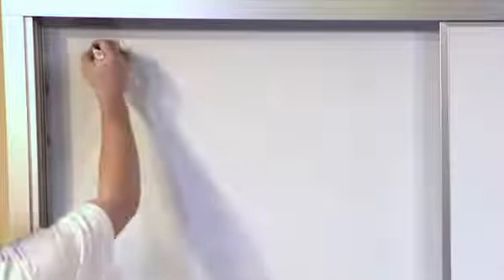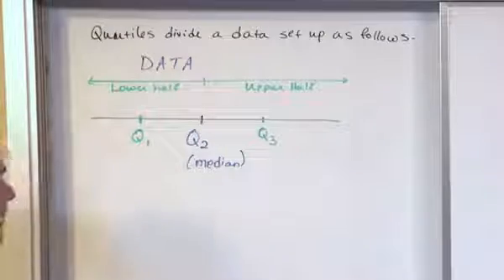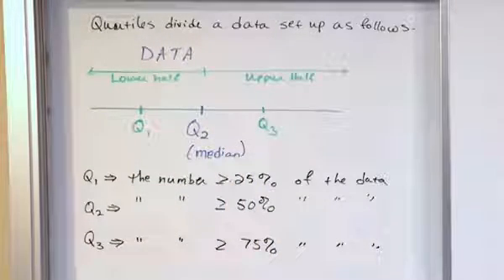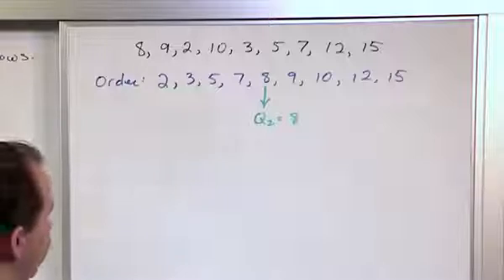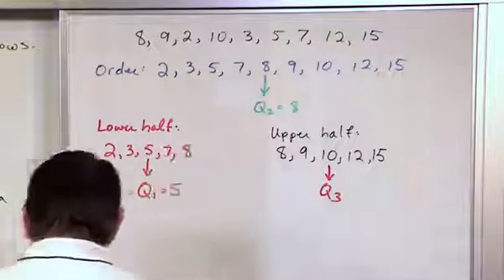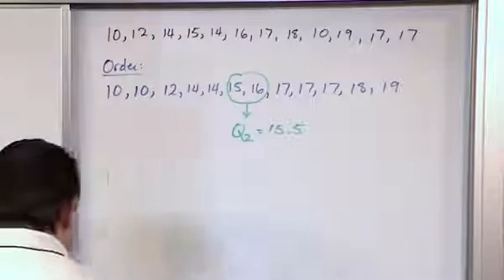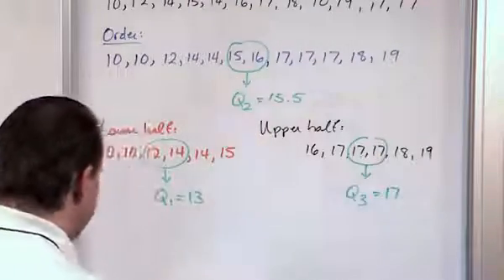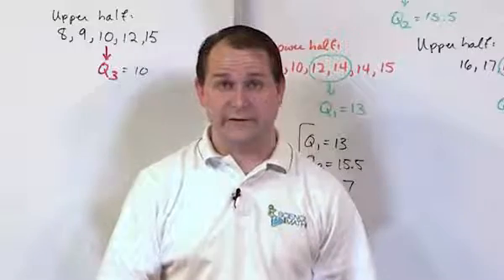Section 23 Quartiles of Data